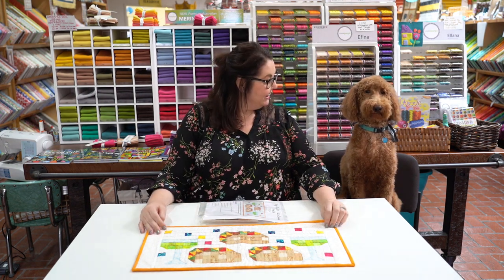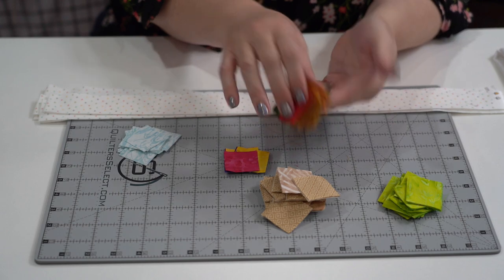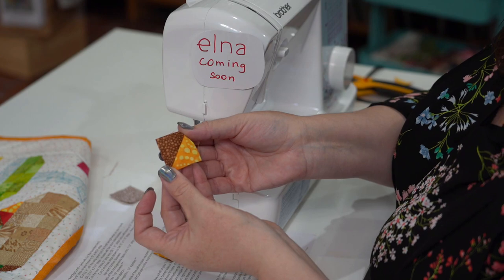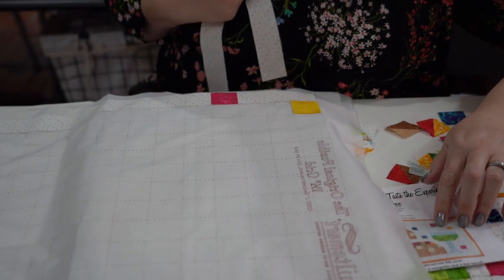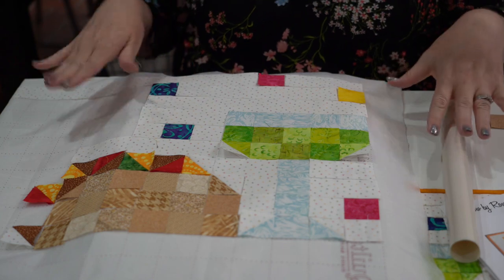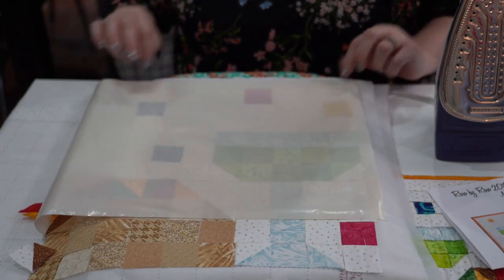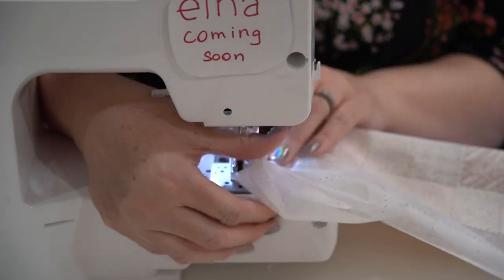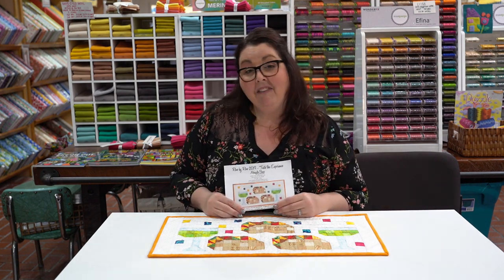How to Use Quiltsmart Fusible Interfacing - Mesquite Bean Fabrics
Row by Row 2019's theme is Taste the Experience and our row this year centers around tacos and margaritas, a true San Antonio staple! We decided to do a pieced row this year due to the feedback on all of the applique rows from previous years.

We included the Quiltsmart Fusible Grid to make piecing all of these 1" squares super simple!